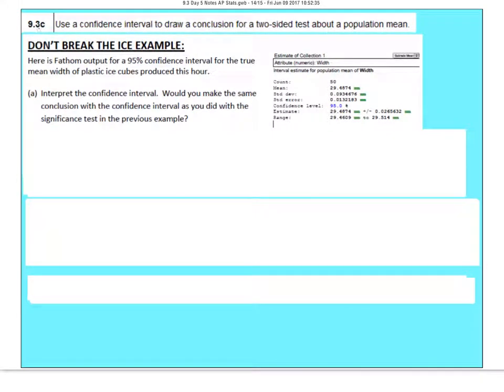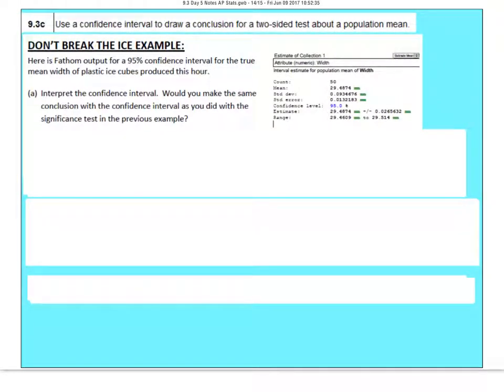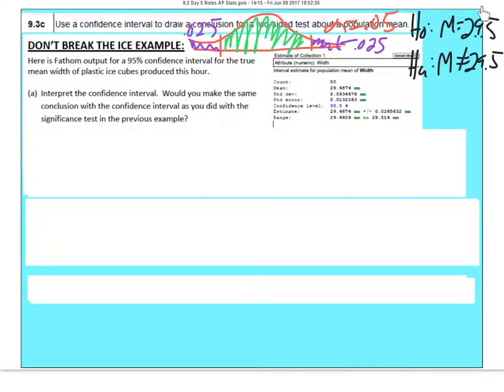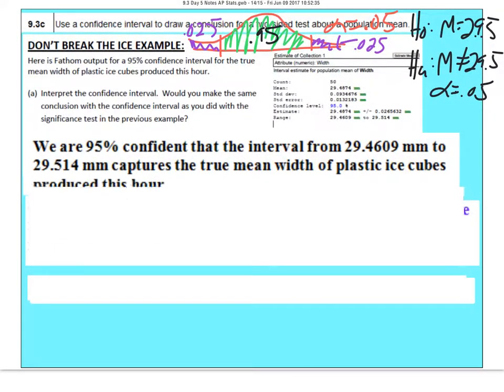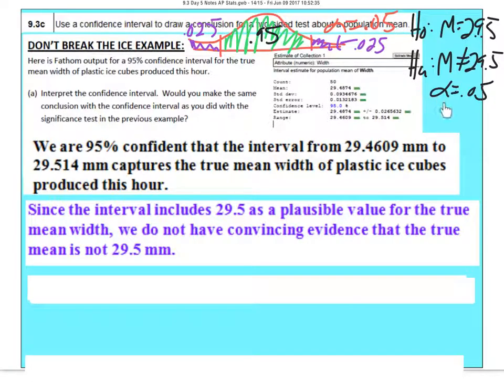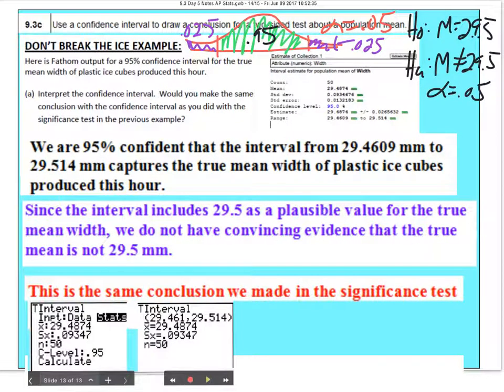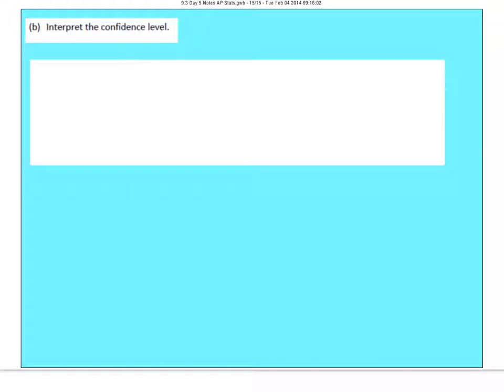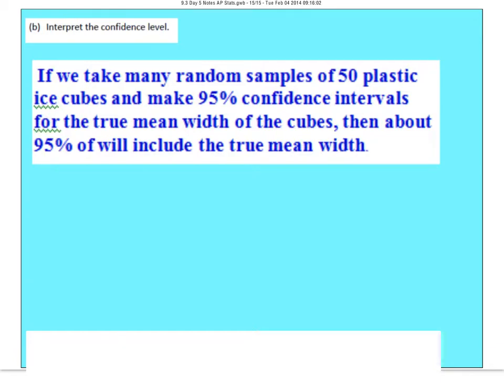9 3c AP Stats Seminar